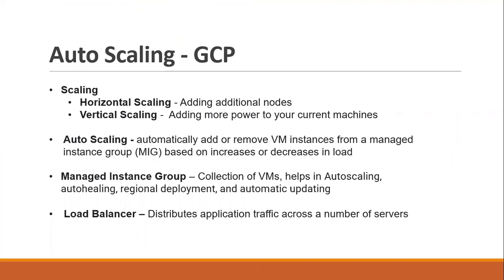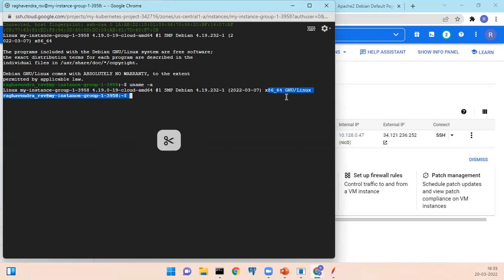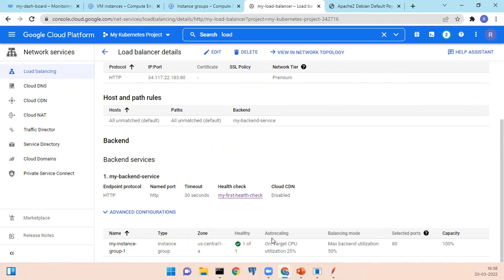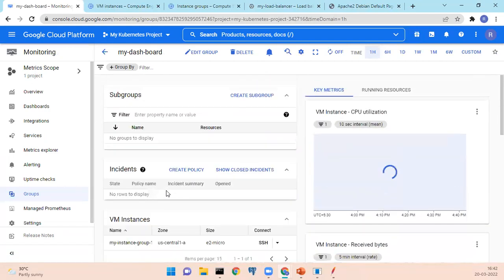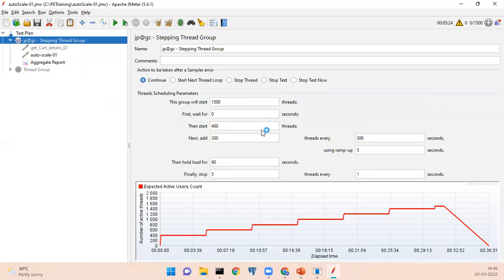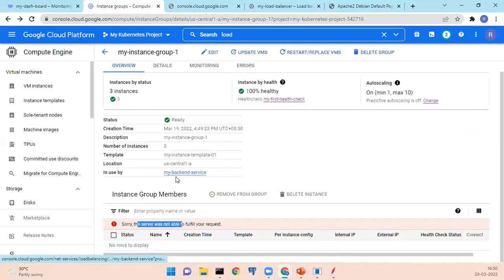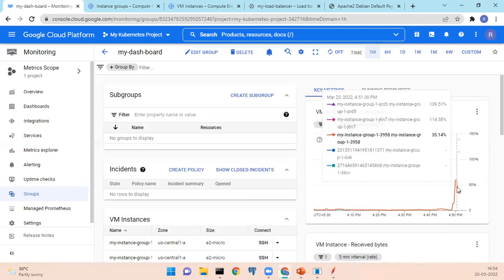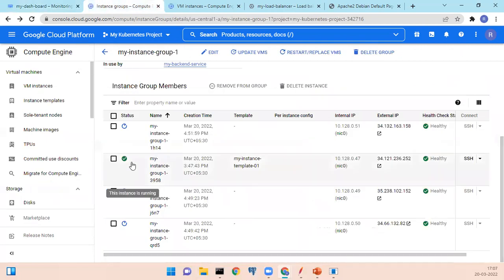Auto Scaling in GCP (hands-on)